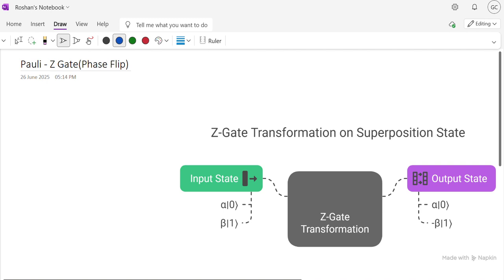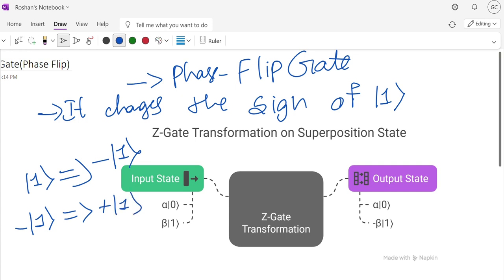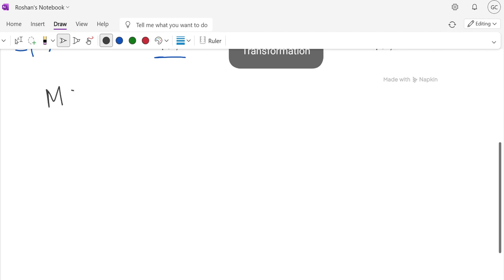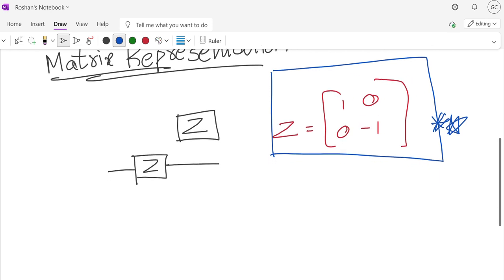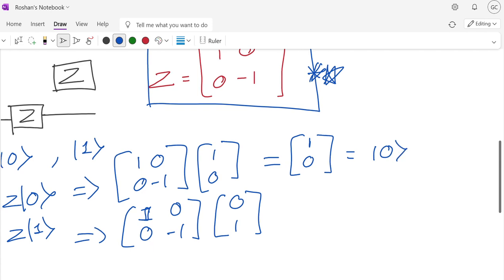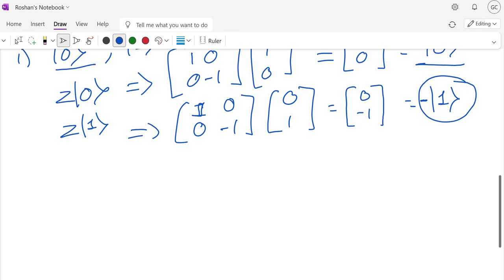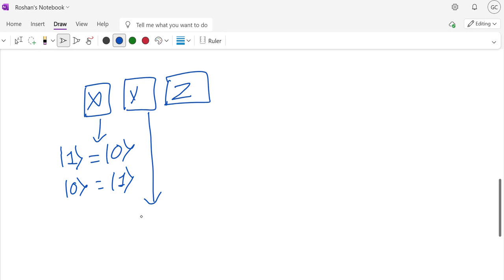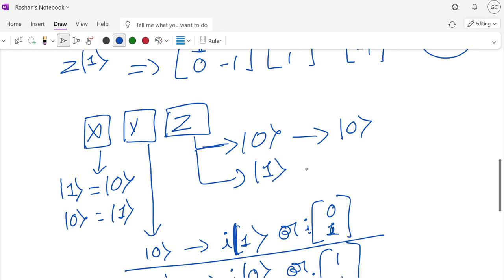Lecture 11 Pauli Z Gate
🎥 Pauli-Z Gate Explained | Quantum Phase Flip Gate with Bloch Sphere, Matrix & Superposition Insights

Welcome to Quantum Computing!
In this lecture, we take a deep dive into the Pauli-Z Gate — a quantum gate that performs a pure phase flip without altering the qubit's probability amplitudes.

🔍 What You’ll Learn in This Video:

✅ What is the Pauli-Z Gate in quantum computing
✅ Matrix representation and mathematical formulation:
    Z=[10
        0−1]
✅ Action on basis states:
    • Z∣0⟩=∣0⟩
    • Z∣1⟩=−∣1⟩
✅ How the Z gate affects superposition states
✅ Bloch Sphere visualization — a 180° rotation around the Z-axis
✅ Role of Z gate in phase manipulation and quantum interference
✅ Circuit representation and practical significance

🧠 Ideal For:

    Students mastering single-qubit gates and quantum transformations

    Anyone exploring the difference between bit-flip and phase-flip operations

    GATE/UGC NET aspirants or undergraduate quantum learners

    Viewers aiming to understand how global and relative phases impact measurement outcomes

📌 Coming Up Next:
We’ll explore Hadamard and Phase gates, and how they combine with Pauli gates to form the foundation of many quantum algorithms.

📚 Previous Videos in This Series:
• Pauli-X (Quantum NOT Gate)
• Pauli-Y (Bit & Phase Flip Gate)